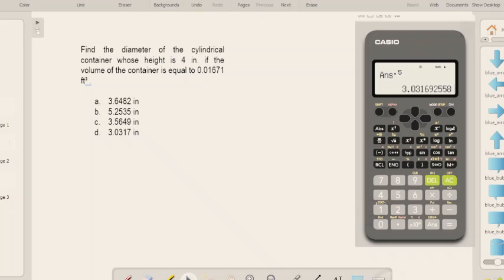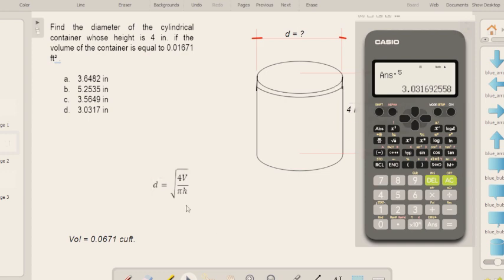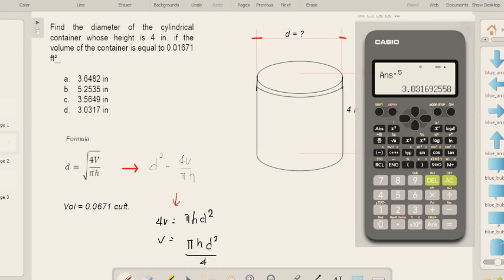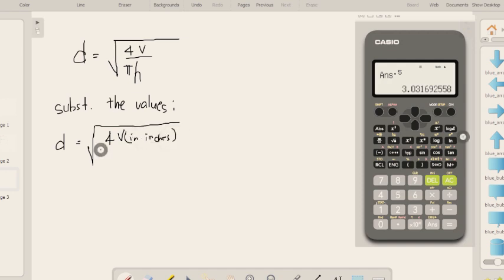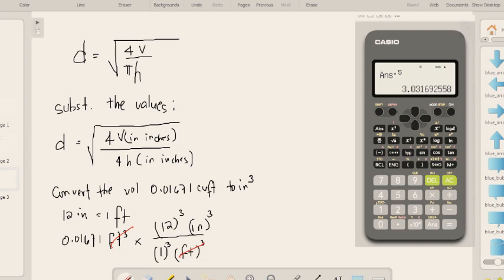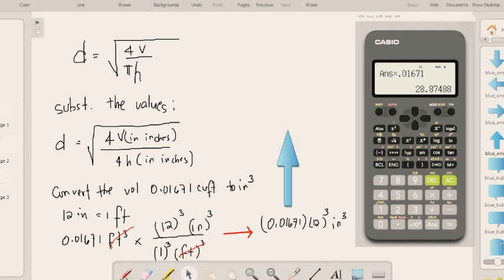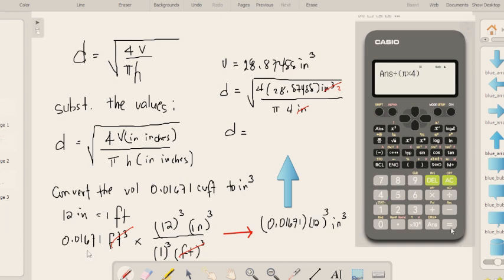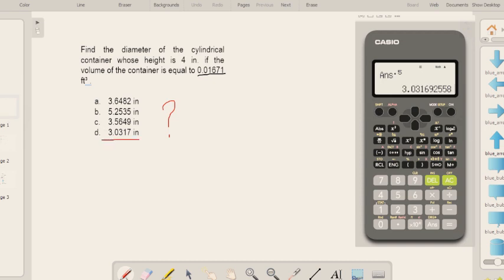Problem 1 of 20 Solid Mensuration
Simple problem on cylindrical container.